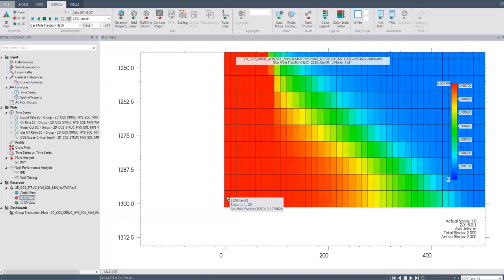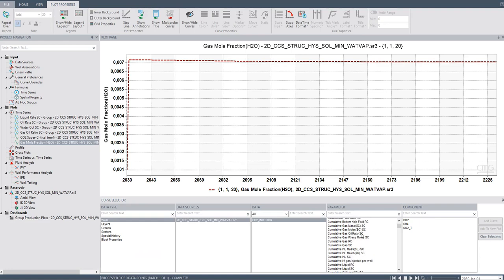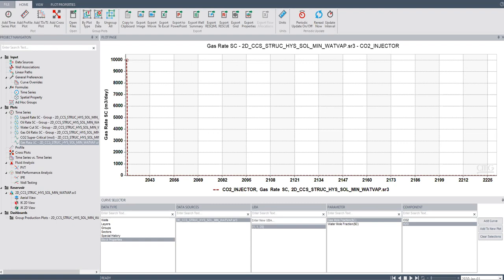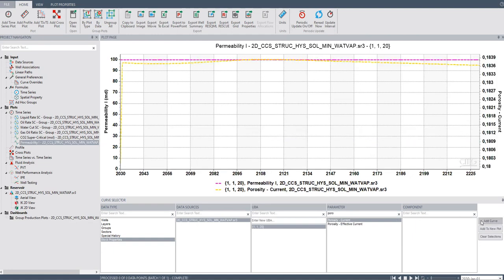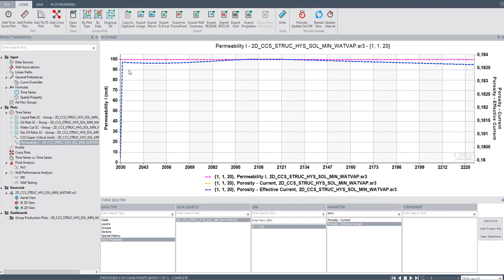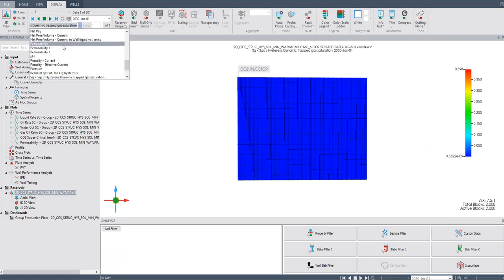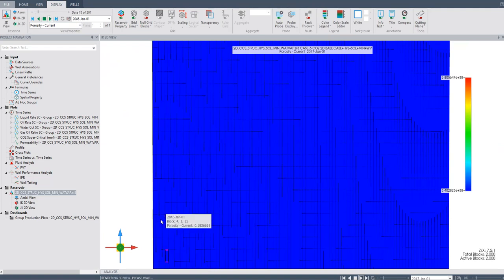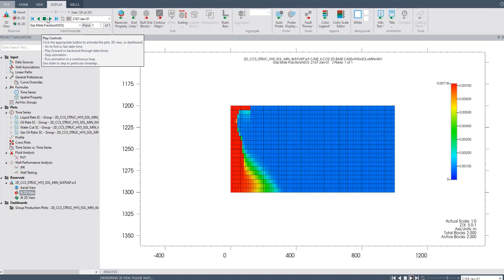CMG CCUS 108: Water Vaporization